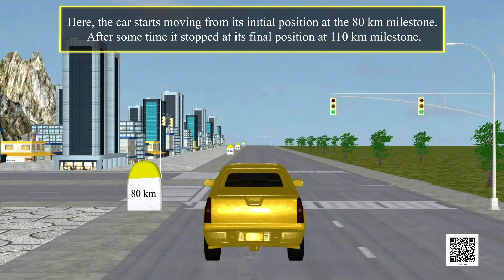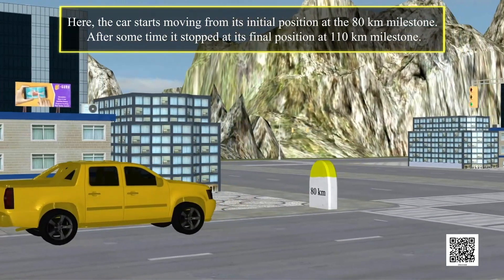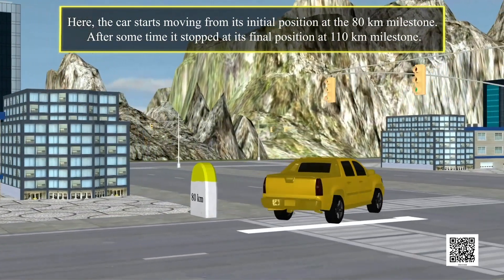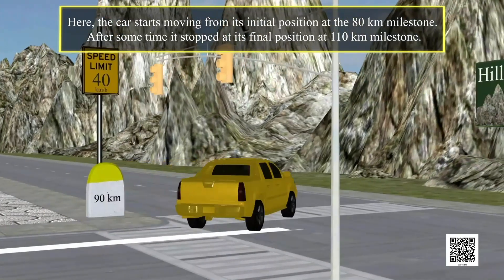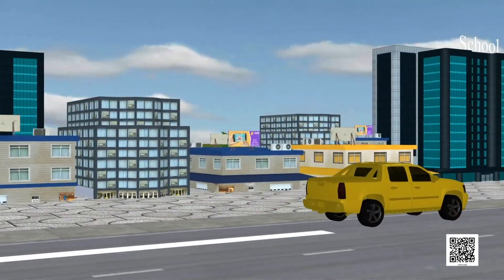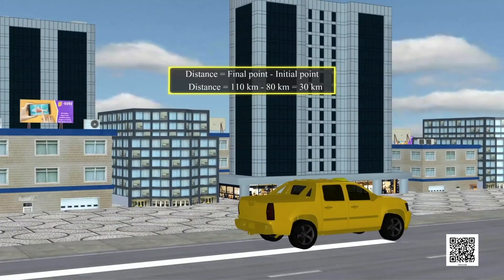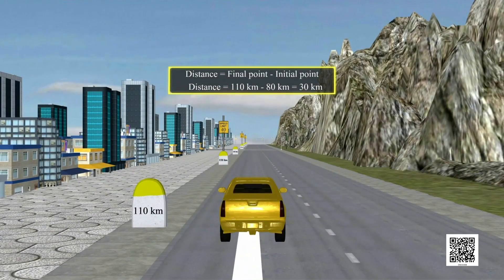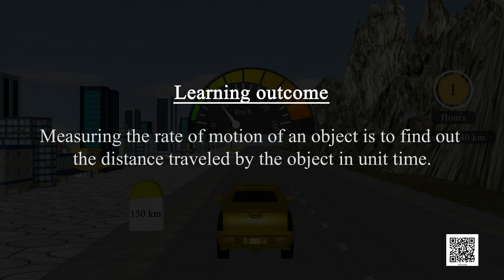Class 9 Chapter 8: Motion - Measuring the rate of motion